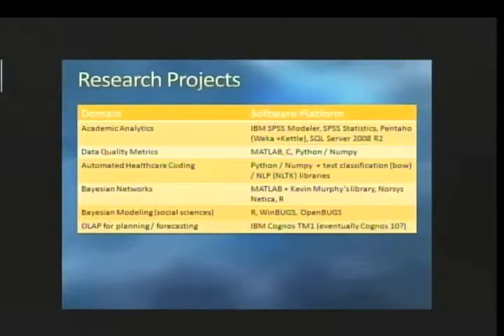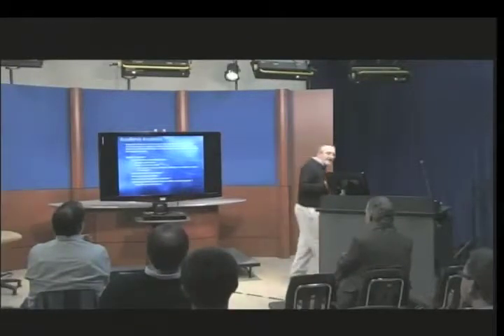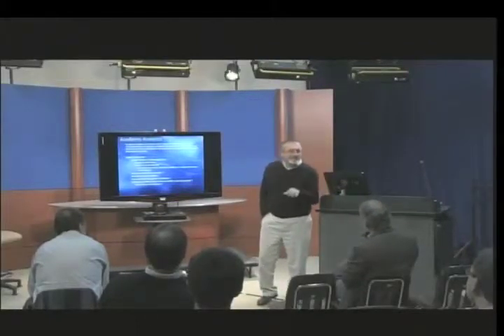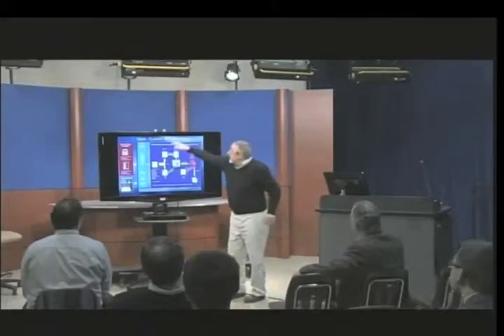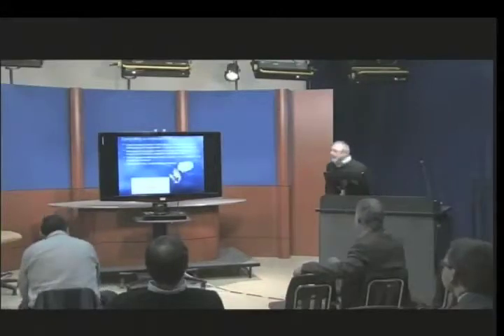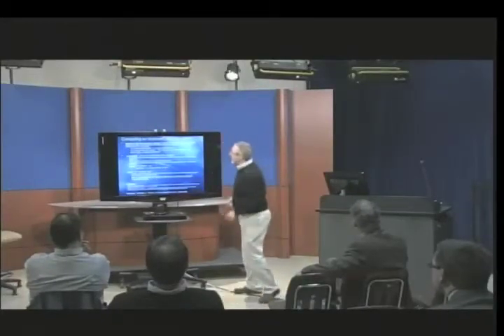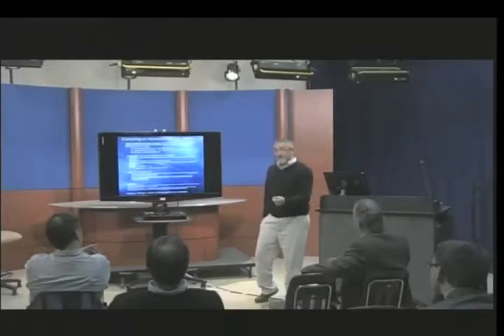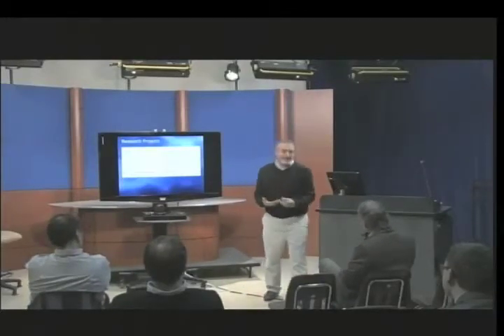Marist College Hancock Data Center Series - zEnterprise Presentations (Eitel Lauria) 11/2/11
This series discusses the new research equipment being purchased for the
Hancock Research lab, funded by the NSF, and discusses what types of
projects would make sense on this equipment and look at specific types of
additional hardware and software that would be ideal to aid in faculty research.

Eitel Lauria, Associate Professor with the School of Computer Science and Mathematics, has worked on several areas of research regarding business intelligence, data analysis, data mining (statistical machine learning) and in several domains.